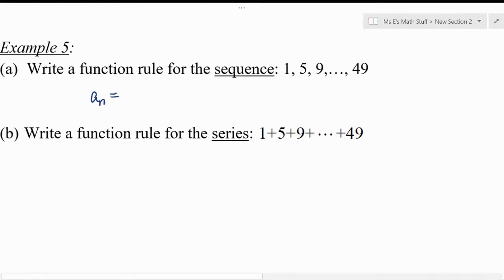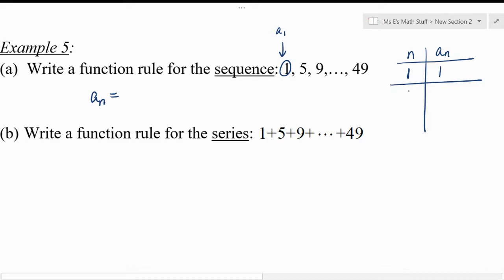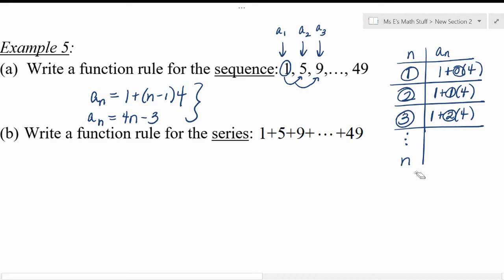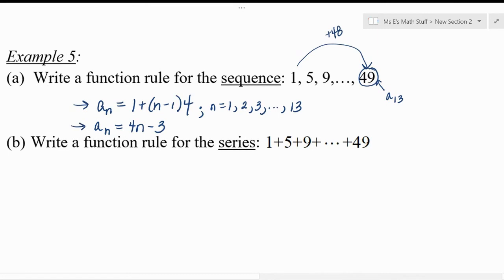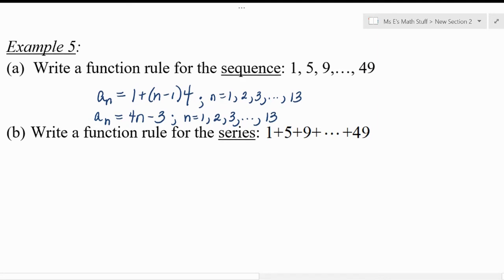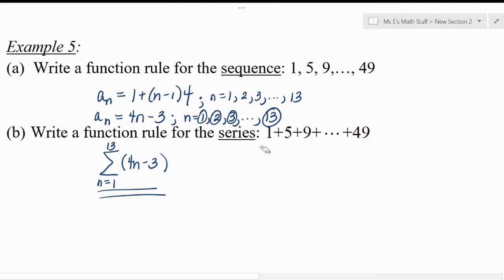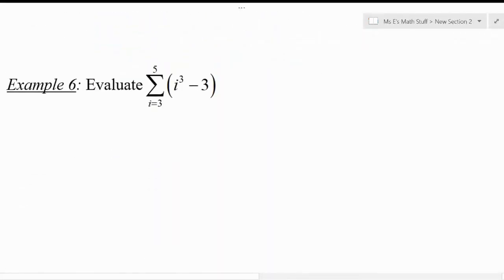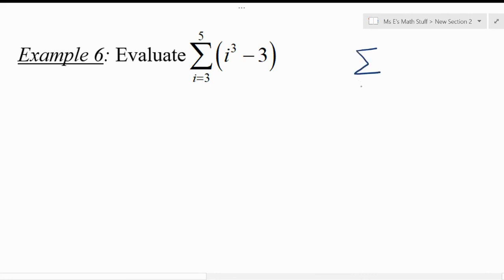APC 8.1 video 7 (11 min)